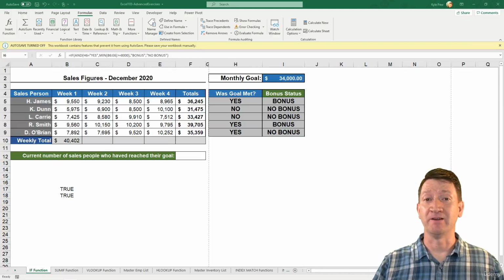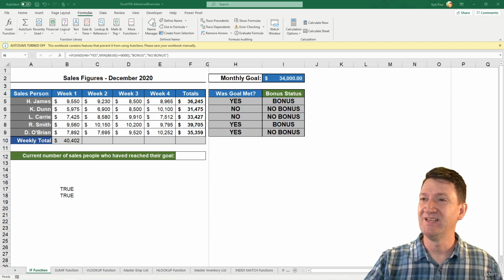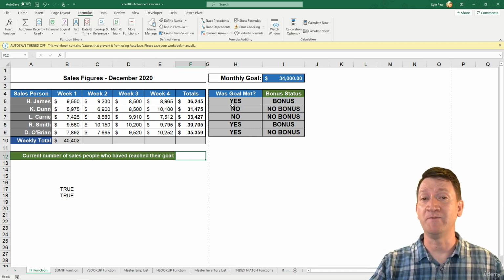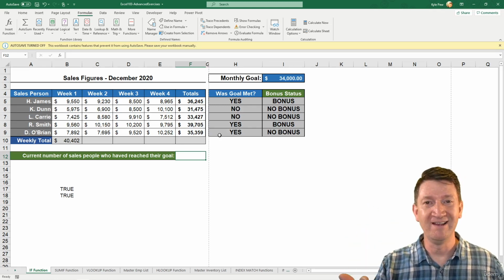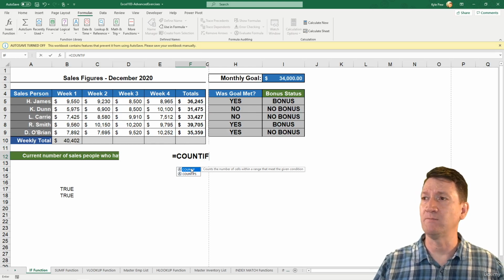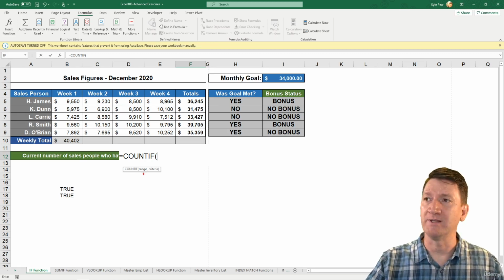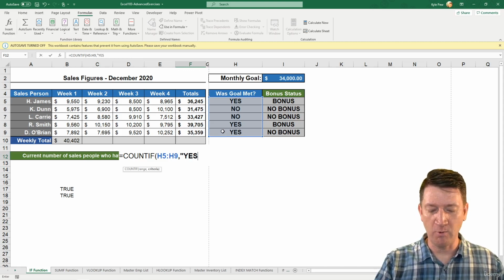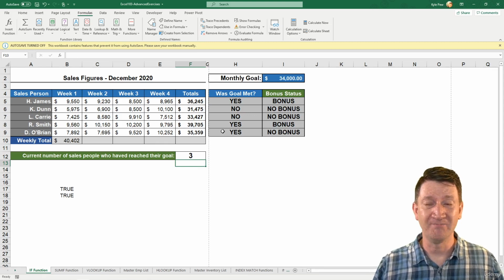Using Excel's COUNTIF Function - Working with Excel's Conditional Functions